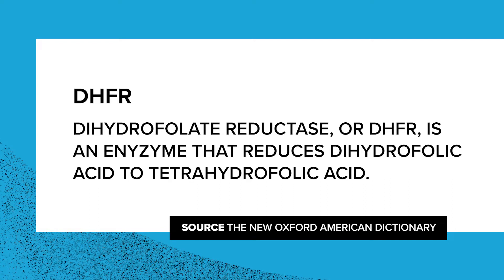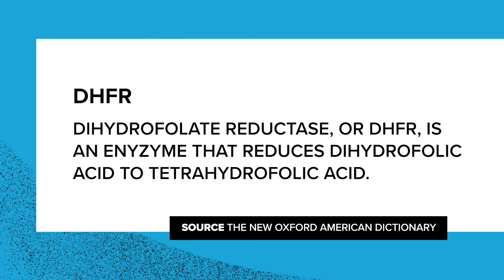Folate vs. Folic Acid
Taking Folic Acid supplements is like using a tired horse drawing a 3-wheeled wagon as your primary method of transportation.

You just don't do that.

Retire the horse out to pasture.

Retire the wagon as a garden planter. Or at a museum.

Folic acid is flat out OLD NEWS.

Out with the old. In with the new. In with the better.

In this episode on the Dirty Genes Podcast: Folate vs. Folic Acid, I give you the facts on folic acid. You know the ones that no one talks about except the researchers?

It's time you hear the truth.